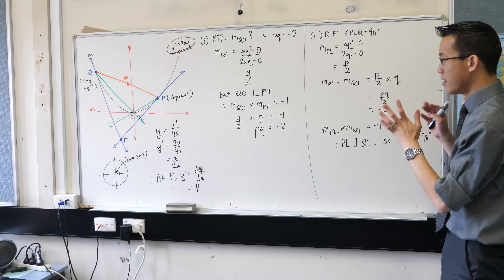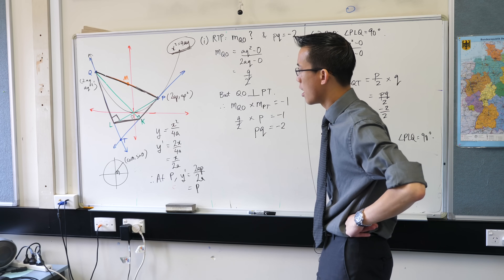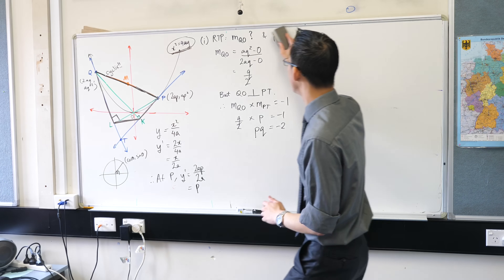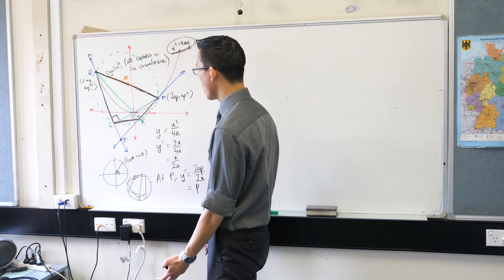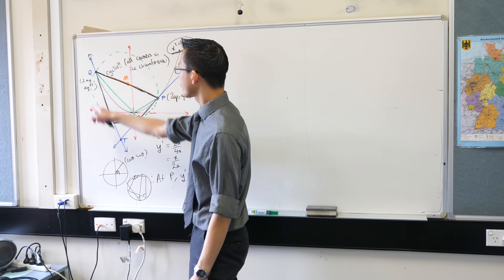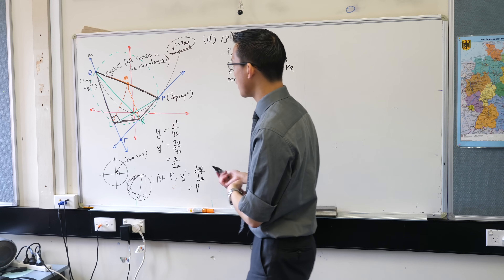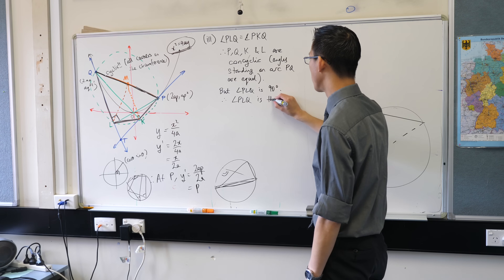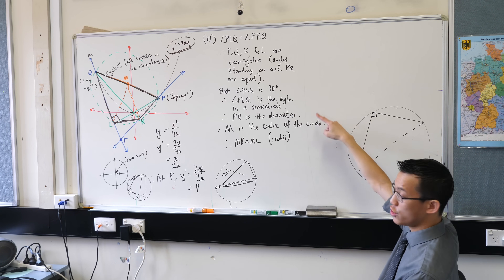Parametrics Exam Question (2 of 2: Circle geometry proof)